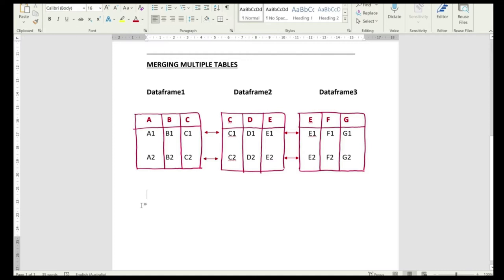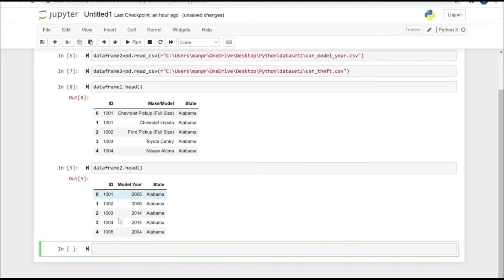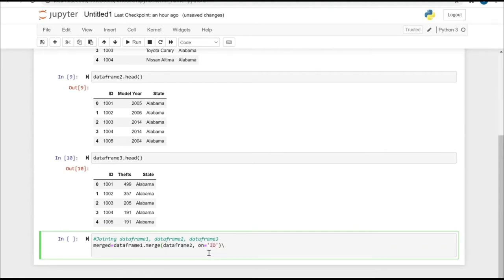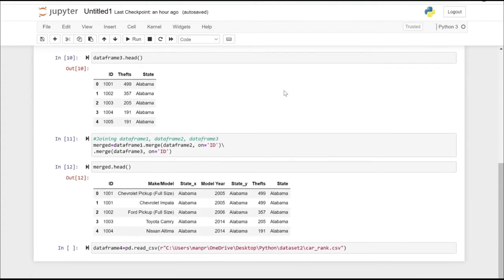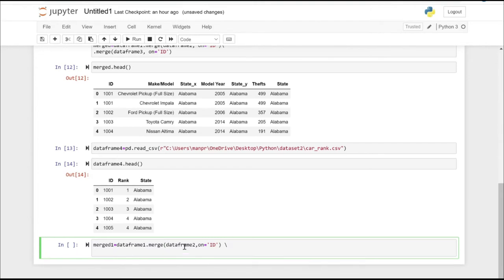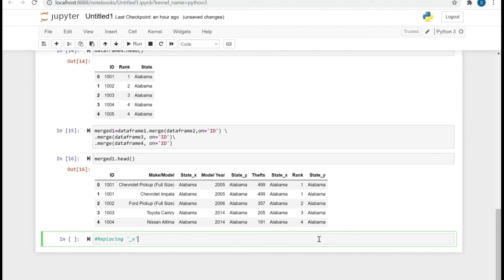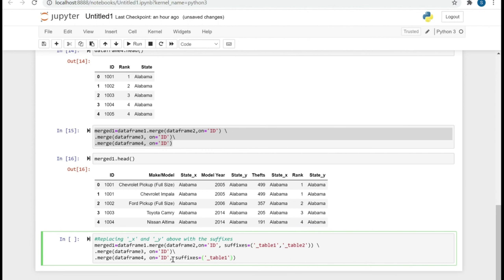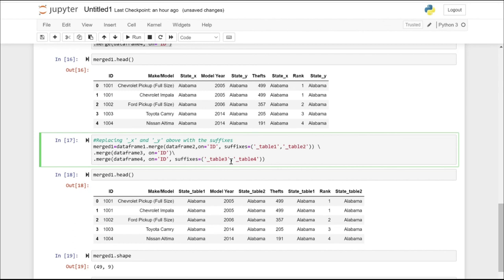2. Python Inner Join: How to Join more than 2 Dataframes in Pandas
This video helps you to understand how to join more than two dataframes in pandas (python).